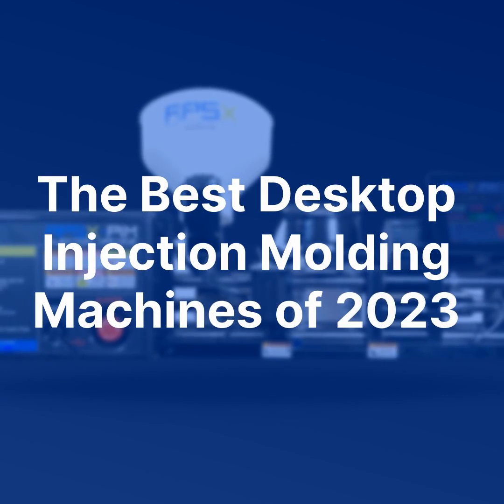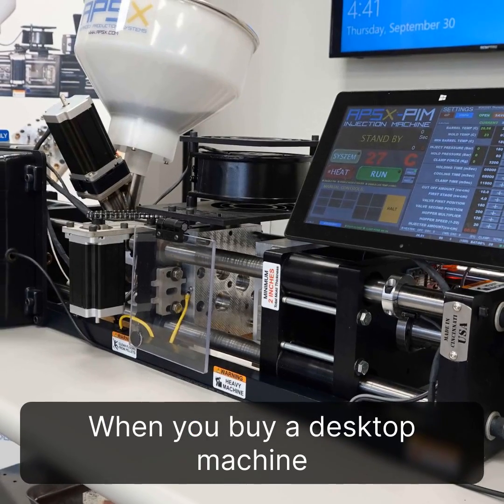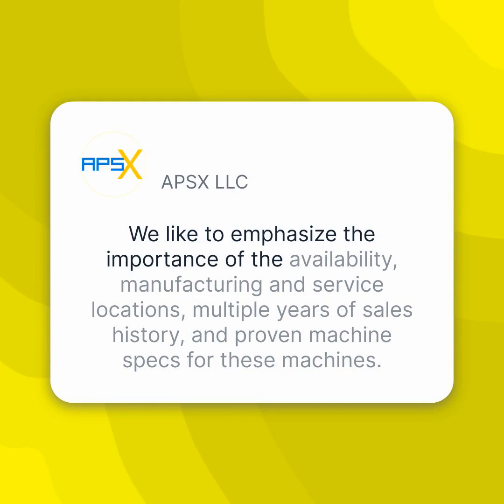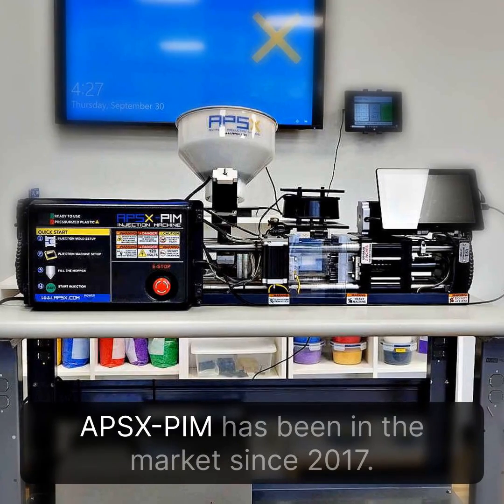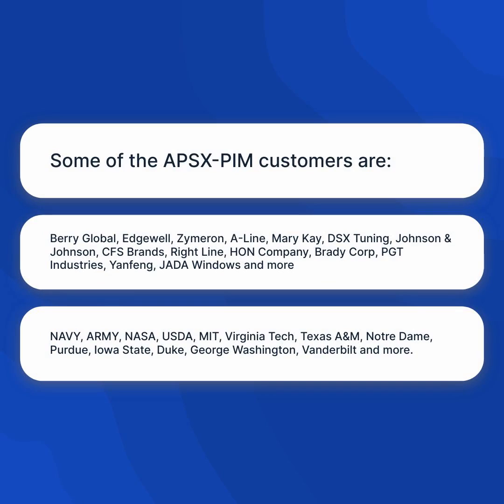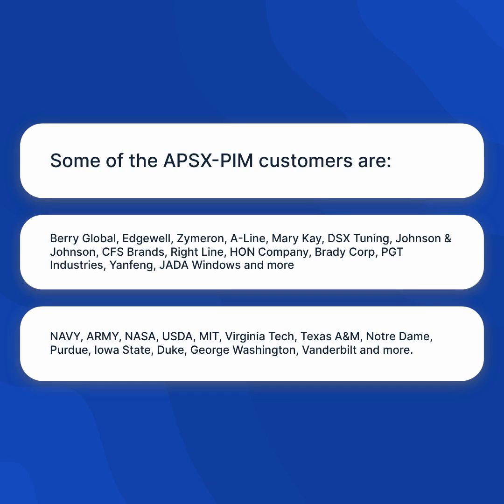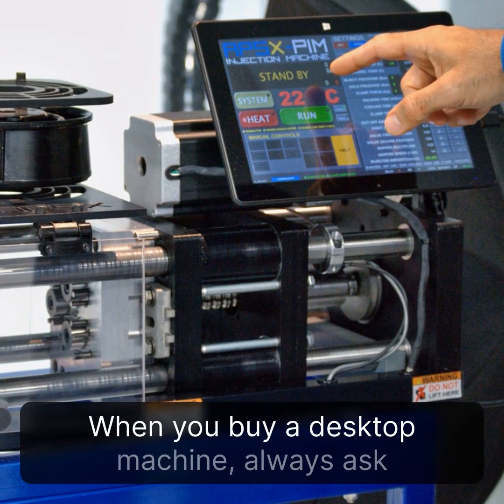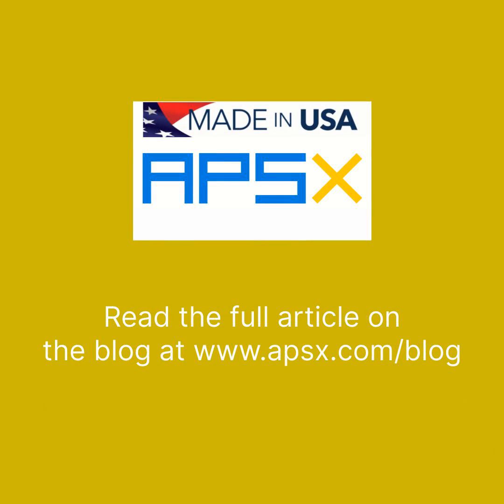The Best Desktop Injection Molding Machines 2023 - APSX-PIM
Here is an article from All3DP magazine about the best desktop injection molding machines in the market. We like to emphasize the importance of the availability, manufacturing and service locations, multiple years of sales history, and proven machine specs for these machines.

When 3D printing went desktop-sized, a downright revolution in the small-scale manufacturing sector followed. Hobbyists, designers, and machine shops alike were suddenly offered a low-cost tool with which to produce prototypes and parts without lengthy lead times. But while 3D printing offers unprecedented speed and flexibility from concept to part as well as improved design complexity, most sub-$10k machines still struggle to compete with conventional manufacturing in terms of production volume, material properties, and price per part.

Desktop injection molding could now potentially fill this gap between small and large production scale by offering relatively cheap machines that find room on anyone’s desktop or workbench. APSX for example says that its small but mighty desktop injection molder can push out up to one million parts annually.

Just a few words of caution before we dive in – there are lots of small injection molding machines offered on various e-commerce platforms, however often with little to no information beyond the asking price. With buyer’s confidence in mind, the products we have included in this article all come with a solid web presence including homepages, manuals, technical documentation, and support channels.

The illustrious-sounding APSX-PIM is an industrial-grade automatic unit that offers a massive number of configurable options to optimize your production line.

Capable of both full-cycle production as well as manual operation, the APSX-PIM works entirely through electric motors, eliminating the need for additional air compressors. On the downside, this means that generated forces are not as high as pneumatic or hydraulic systems but are still impressive at 5,000 psi injection pressure and a 5-ton clamping force.

Coming in at $13,500, this heavy-duty machine is far from cheap, but it’s the best tool for 24/7 continuous parts manufacturing and offers the highest degree of parameter controls for process optimization. Molds that include ejector mechanisms are more challenging to build though, so smaller production runs might still make more sense to be done via manual part ejection. APSX has sold thousands of these little powerhouses worldwide.